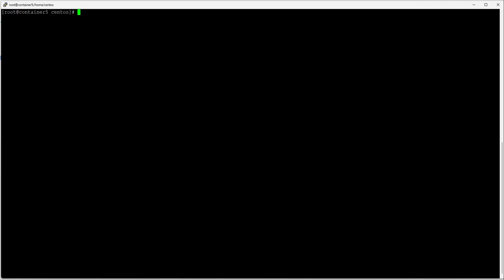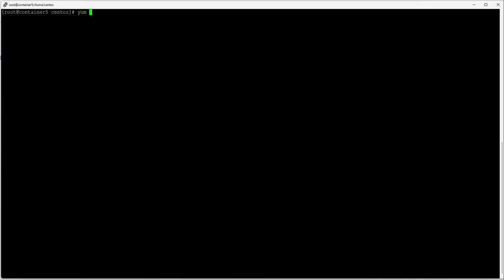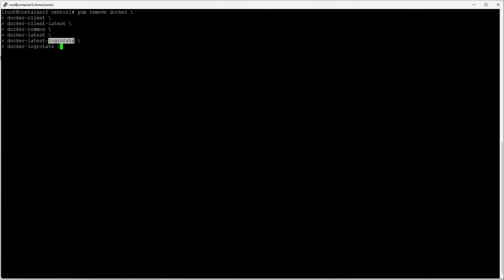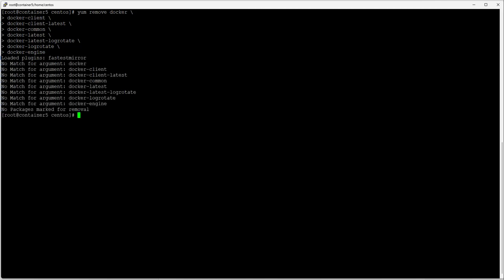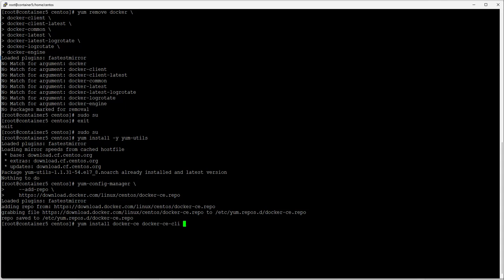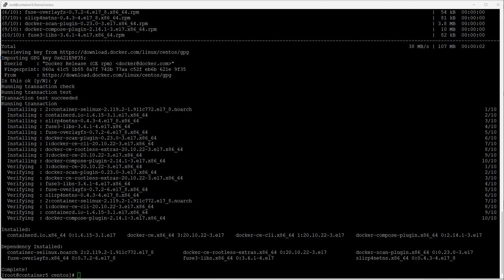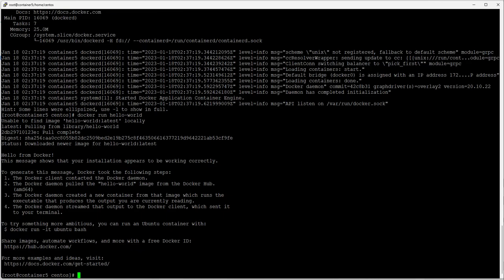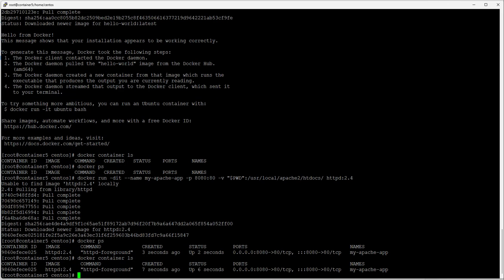How to Install Docker on CentOS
In this video we are going to install docker on CentOS